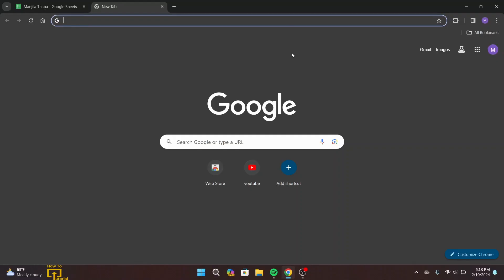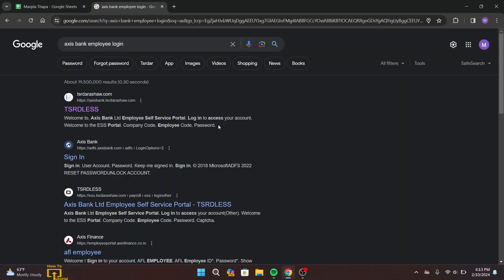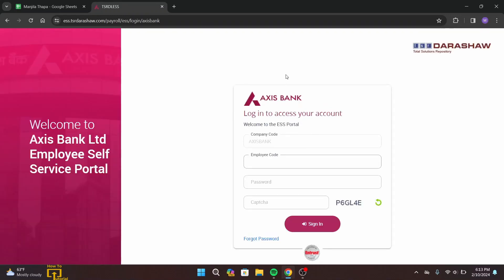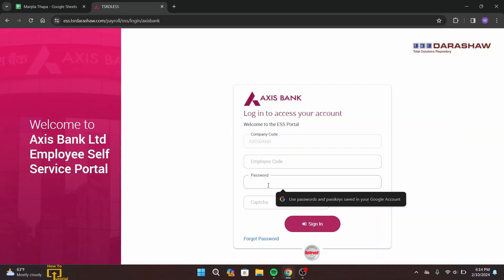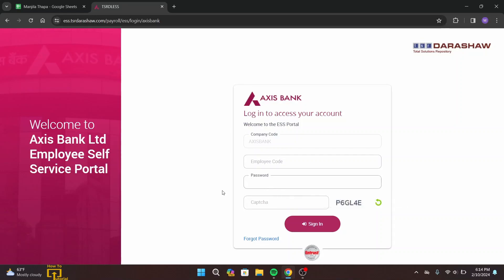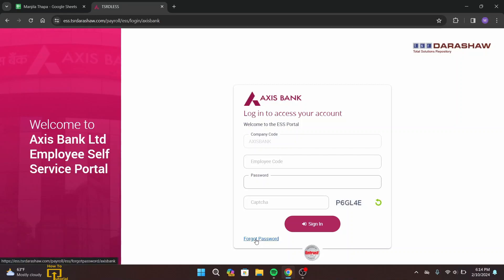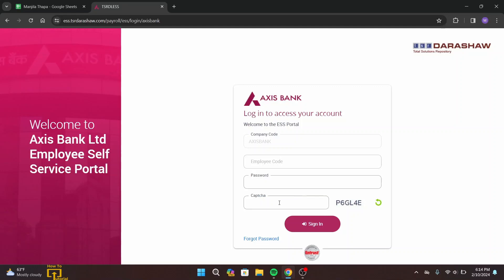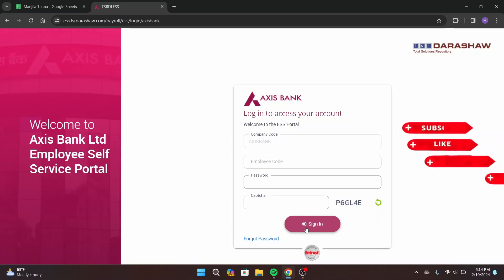How to Log Into Axis Bank Employee Account Online on PC?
💼 Access Your Work Portal: Learn How to Log Into Your Axis Bank Employee Account Online on PC with LoginHelps! 💼

💼 About This Video:
In this tutorial, LoginHelps provides step-by-step instructions on how to log into your Axis Bank employee account online on PC. Accessing your Axis Bank employee account online allows you to view work-related information, manage schedules, access benefits, and more. Follow our guide to log in securely and conveniently from your PC.

© Login Helps